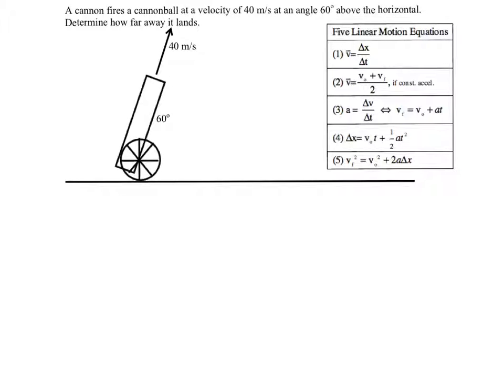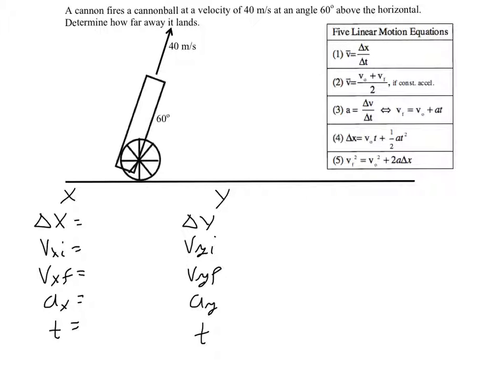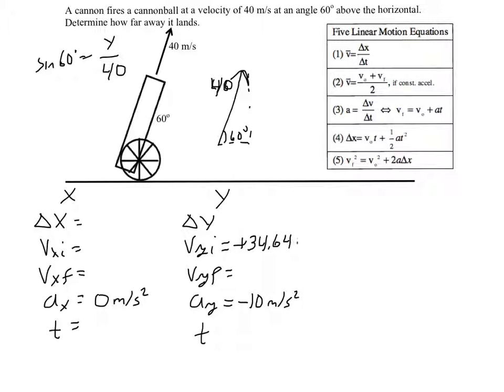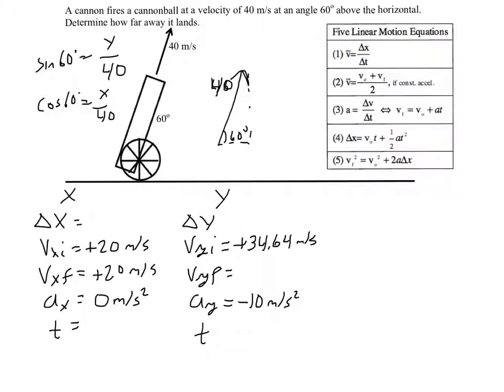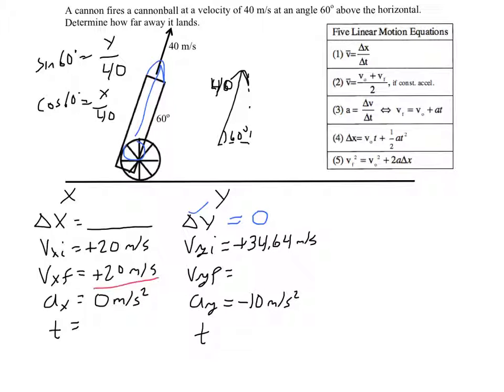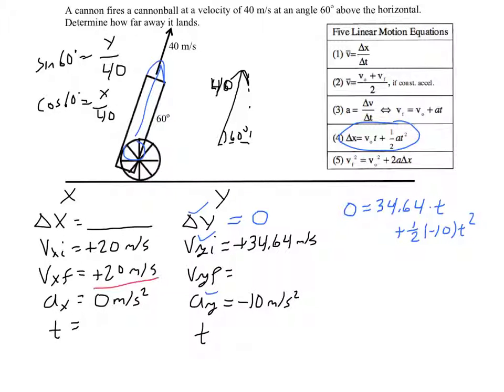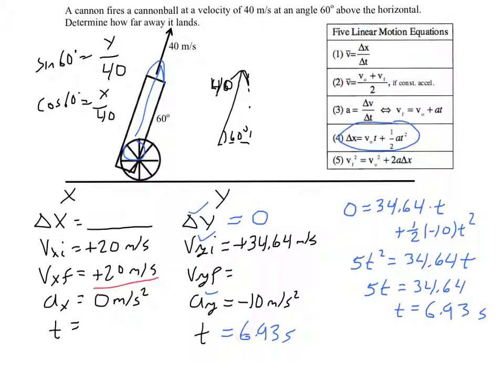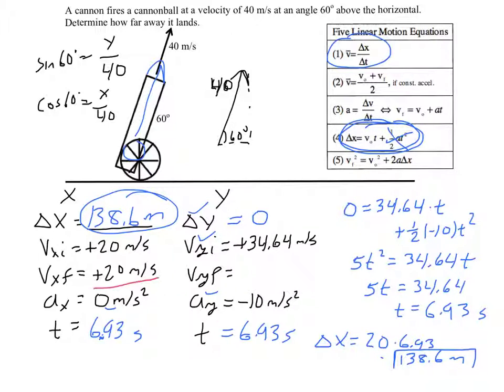V-7 Projectiles fired at an Angle